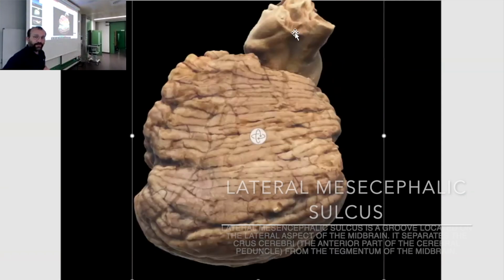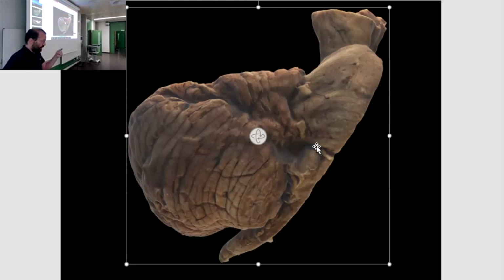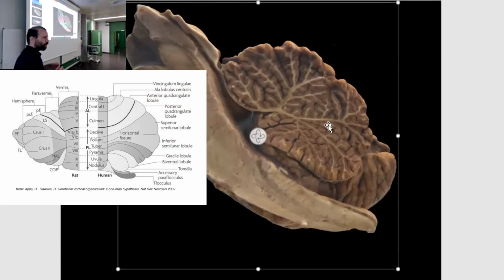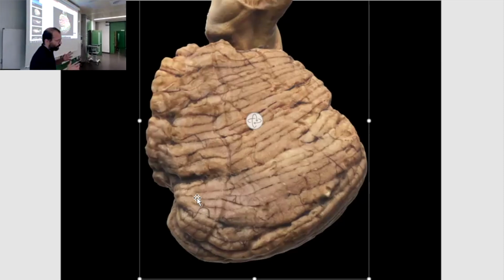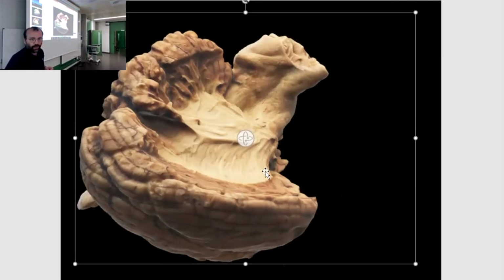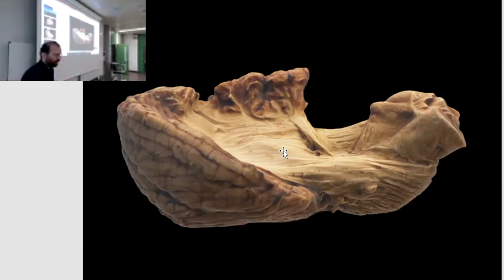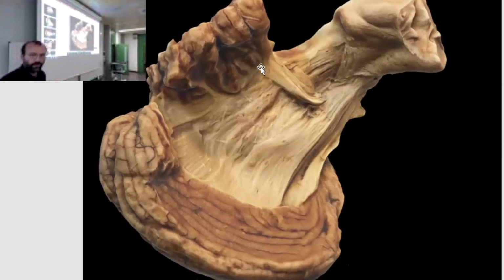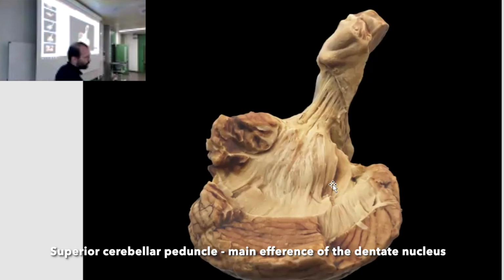Fiber dissection technique: dissection of the brainstem - Carlo Serra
Join Dr Carlo Serra, neurosurgeon at Zurich University Hospital, as he demonstrates the intricate process of brainstem dissection using advanced fibre dissection techniques.

In this comprehensive tutorial, Dr Serra guides you through the dissection of the brainstem and cerebellum, highlighting the delicate and complex structures within. This video is an invaluable resource for medical students, neurosurgeons, and anyone interested in the fine art of neuroanatomy.

Don’t miss the opportunity to learn from an expert in the field.

For further information and to register for future courses, please or follow for updates.